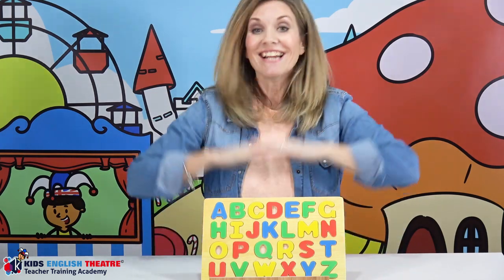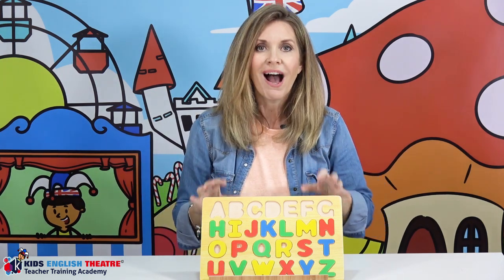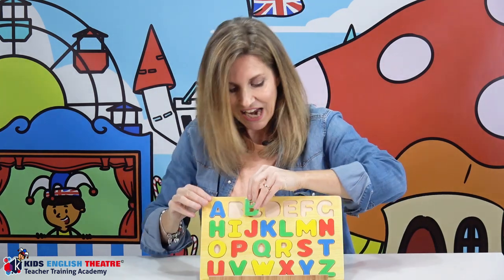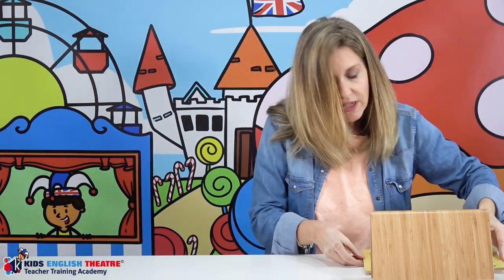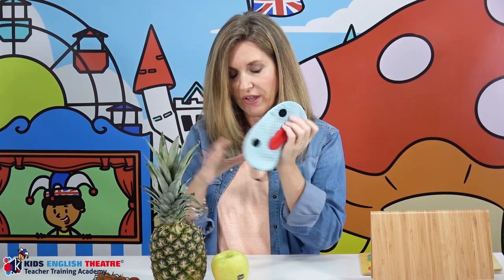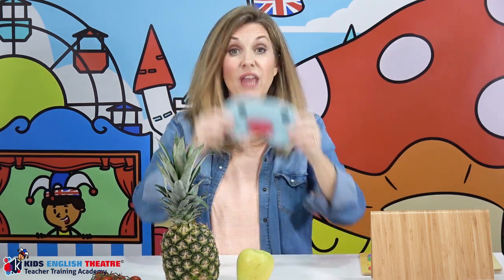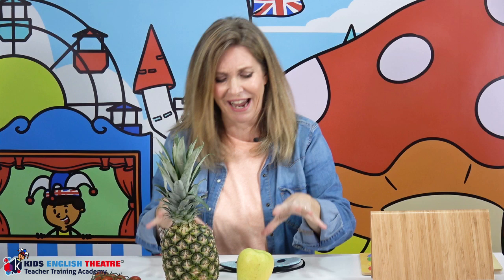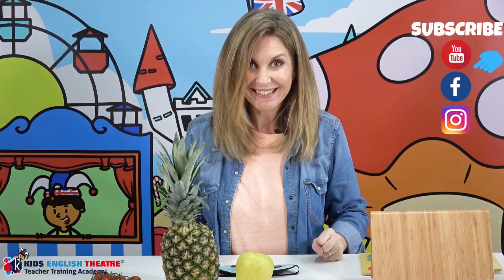Teach Children English Through Drama - Sensory Play Ideas// Kids English Theatre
Spring is the perfect time to wake-up children’s senses!
Here are some quick and simple multi-sensory game ideas aimed at reviewing letters of the alphabet and food. They’re designed as “at- home” language activities but can be easily tweaked for the classroom too.

So, open up your fridge and kitchen cupboards and get creative – it’s sensory playtime!!!

Try also:
Back Feel: As an alternative to letters of the alphabet, try also numbers, shapes and forms
Blindfold Touch: Try also introducing children to textures – soft, hard, rough, smooth
Blindfold smell: Try also soap, shampoo, toothpaste, washing powder…etc

I hope you find these activities useful
Be theatrical
Miranda